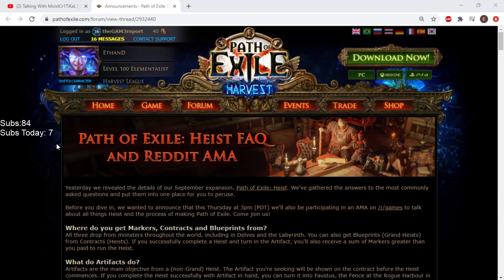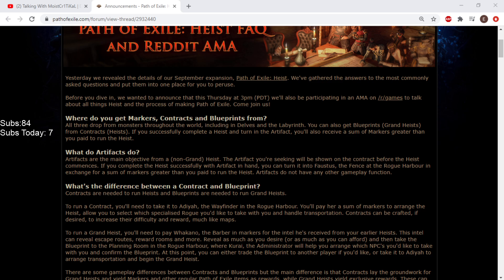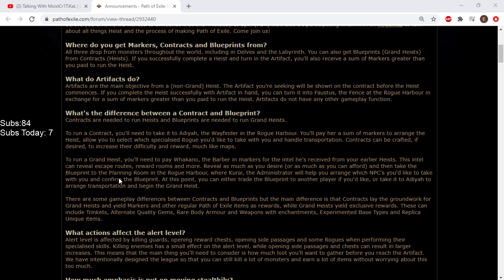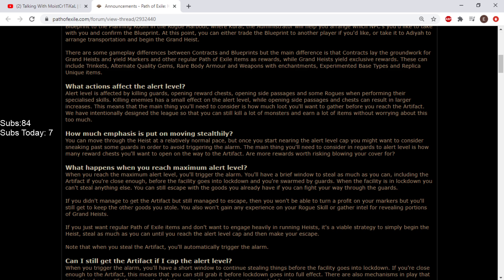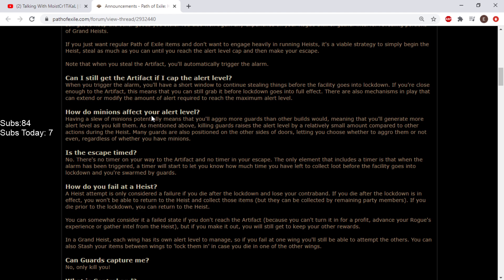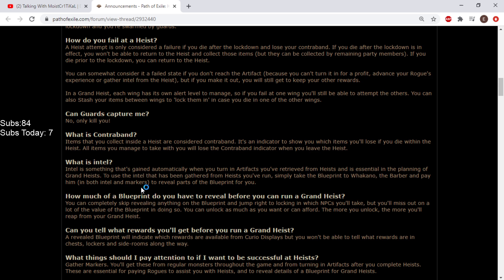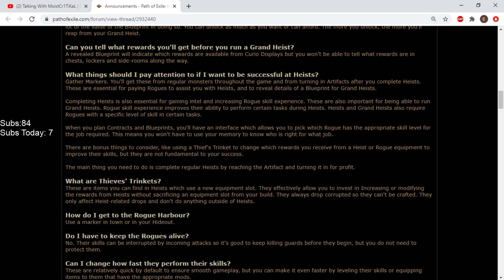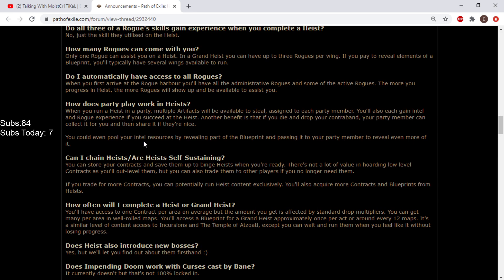How do minions affect your alert level? (3.12 Heist League FAQ) - 527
Enjoy this audio book & thoughts on the Frequently asked questions for Heist League :D. I hope you like this kind of stuff cause I like making them :D

Current PC Specs(new pc parts in the mail, hopefully by sept 18th) :
Intel i7 3770k 3.5ghz processor
NVidia Geforce Gtx 760 Graphics Card
16gb of ddr3 ram
2tb hd
240gb ssd